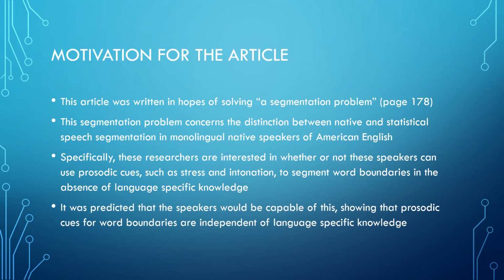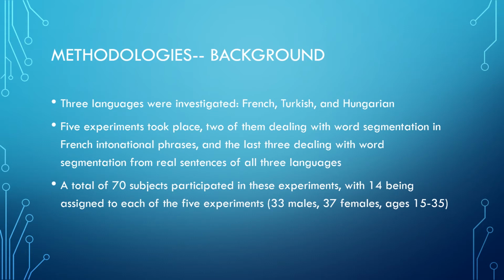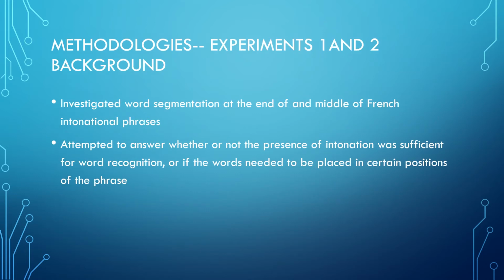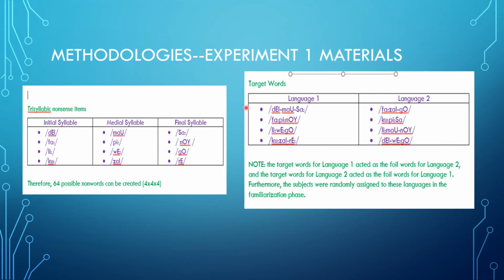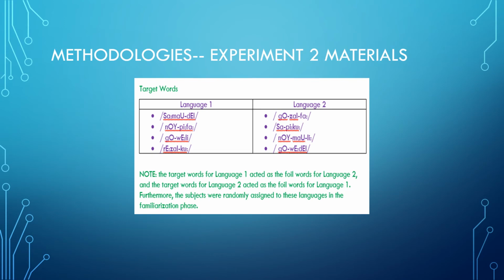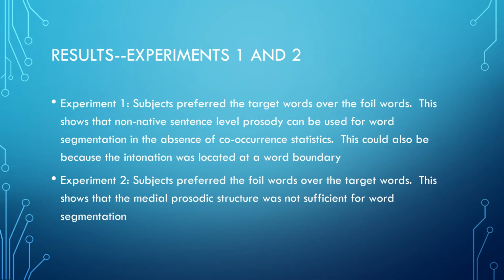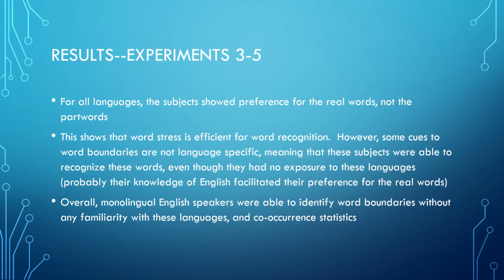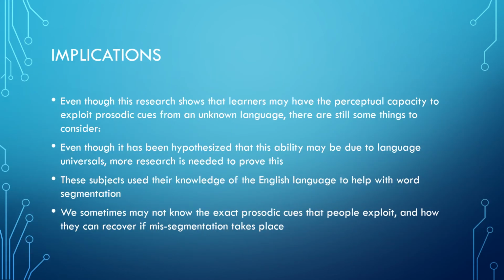Word Segmentation with Universal Prosodic Cues